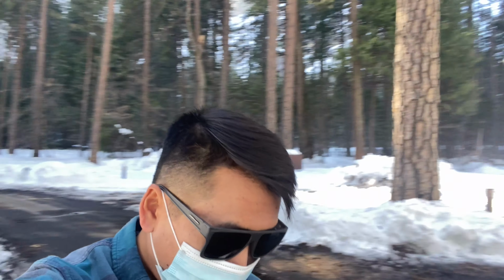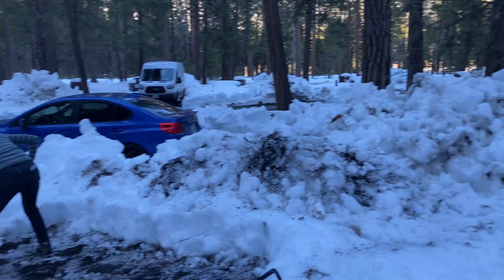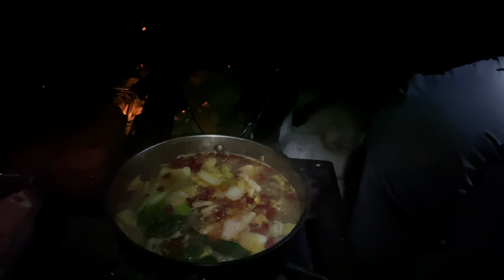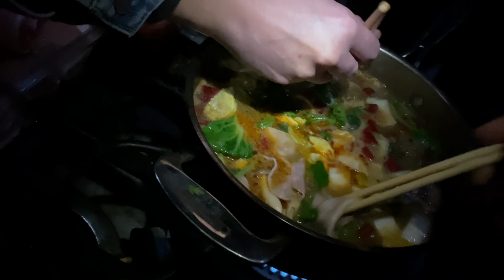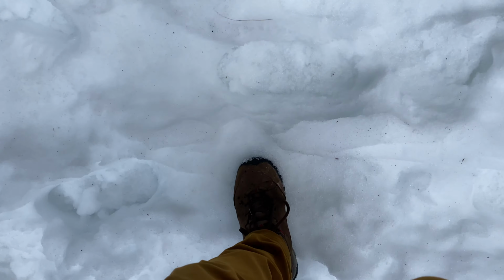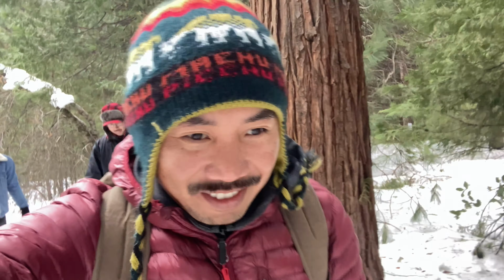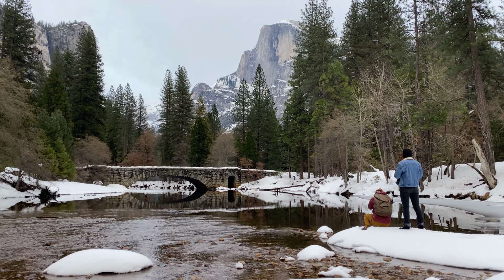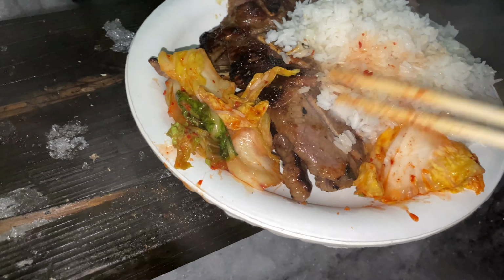Yosemite Winter Camping 2021- First one at Upper Pine campground - part 1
We always wanted to camped at Yosemite National Park in the winter.  We recently had a chance to book a campsite at the Upper Pine campground and we were the first one to camped there for the 2021 season.  We had to dig our campsite out, overall it was nice to see Yosemite in the winter.

My favorite Camping Gears

Gazelle T4 tent
Yeti 75qt Cooler
Yeti Tumblr coffee cup
Jackery 200 portable charging station